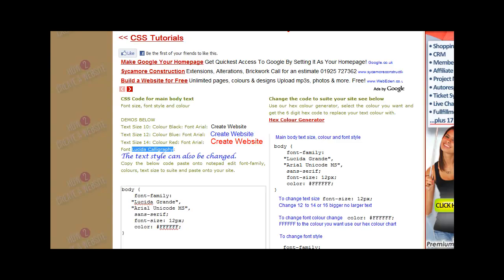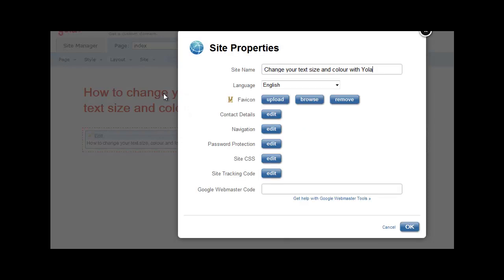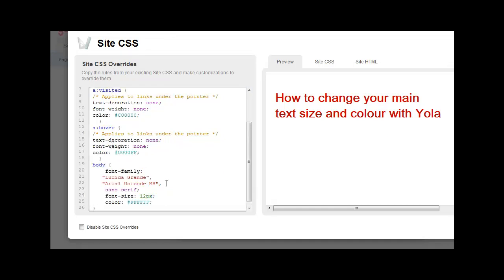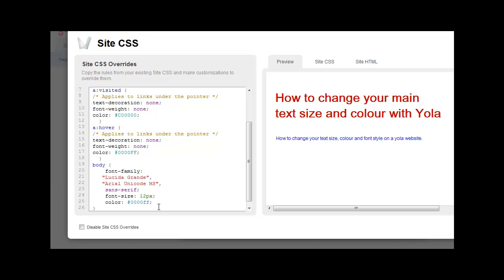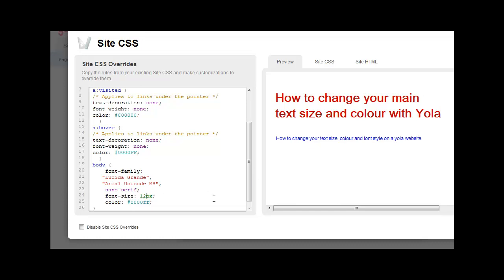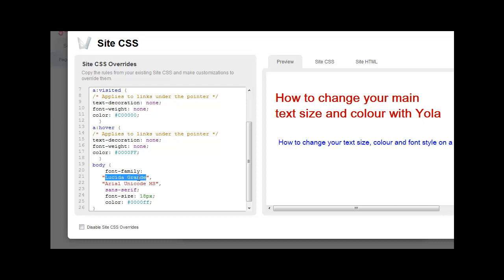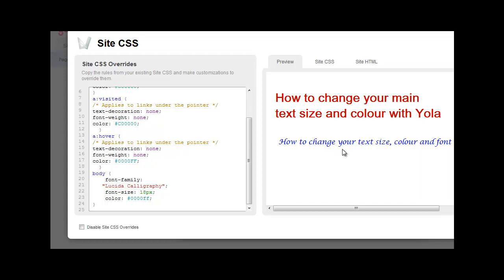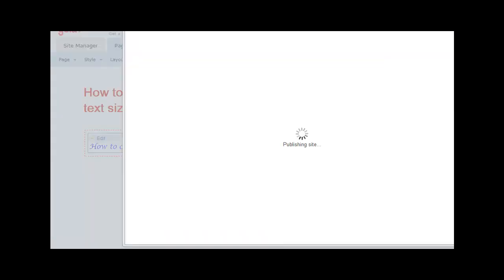Change your main text size, text colour, text style.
Here we show you how to load a small CSS Code onto your yola site builder to change your main body text size, text colour and text style the code can be copied from how 2 create a website. Visit How 2 Create a Website for lots more website tips.